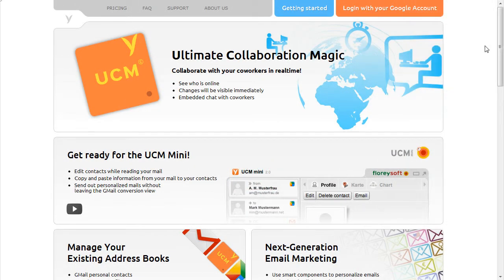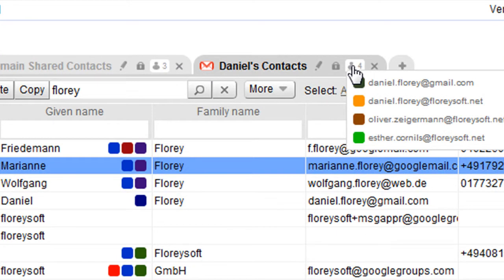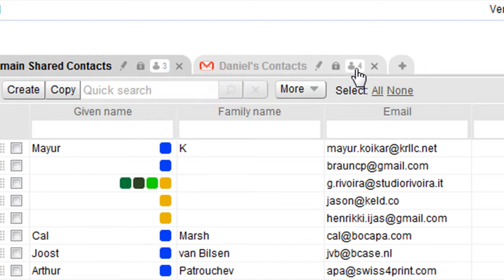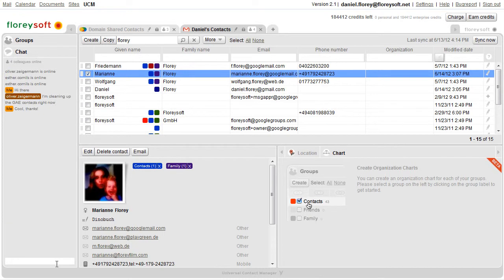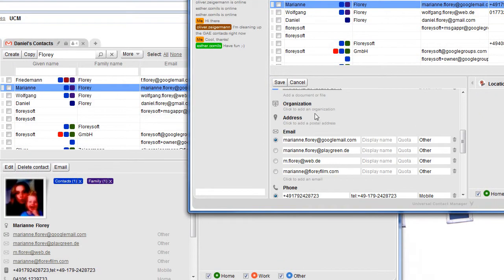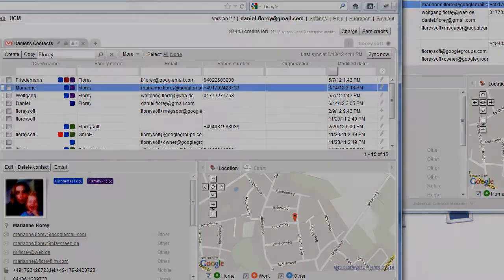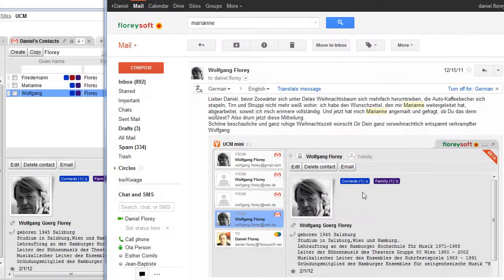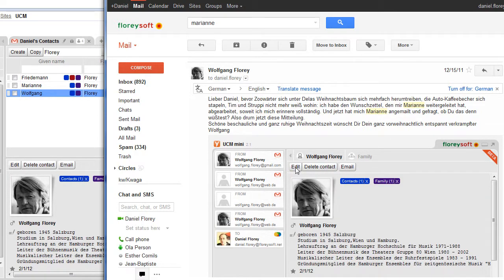UCM - Realtime Collaboration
The UCM will sync all changes to your coworkers in realtime.